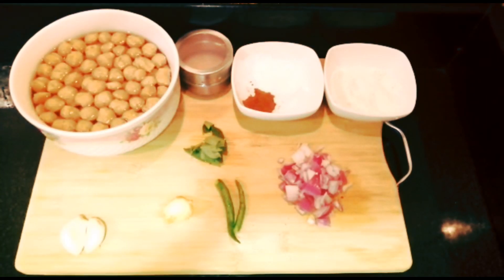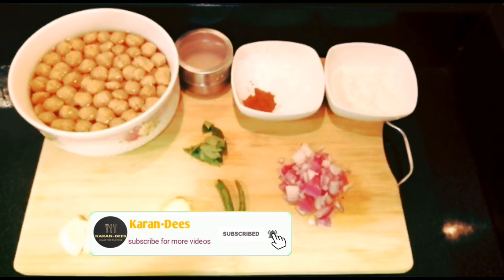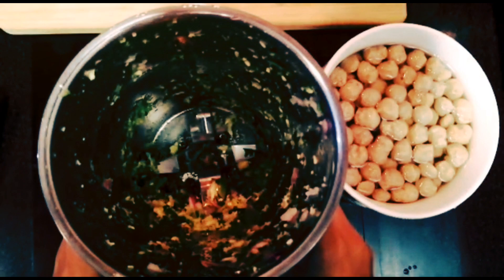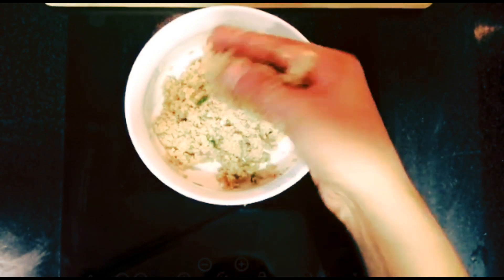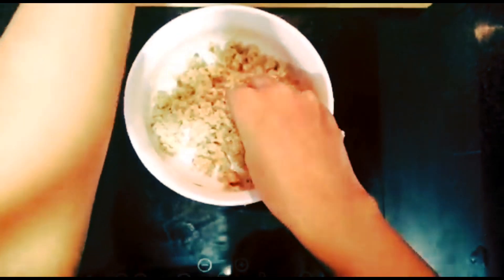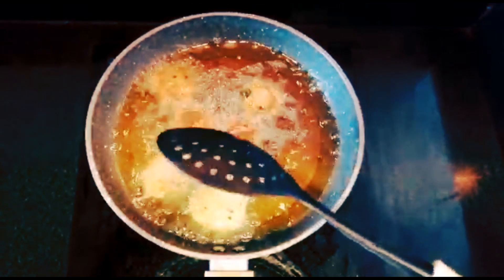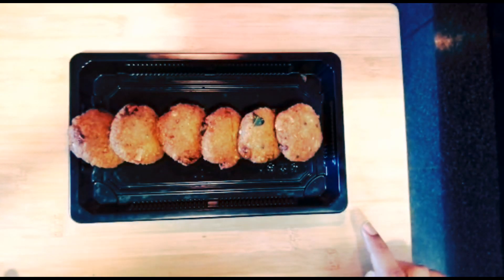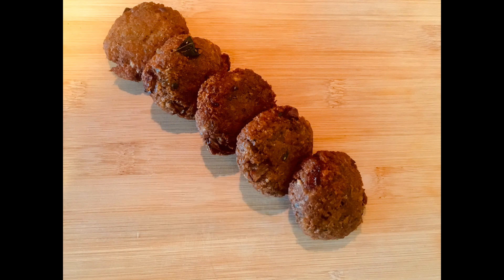Soya meat cutlet in tamil/ soya chunk patties/ soya kebab/ protein rich snack/ Veg starter for kids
Soya meat is a great source of protein and fiber. it is a good replacement of a meat. This recipe shows how  to make easy and delicious snack using Soya bean.